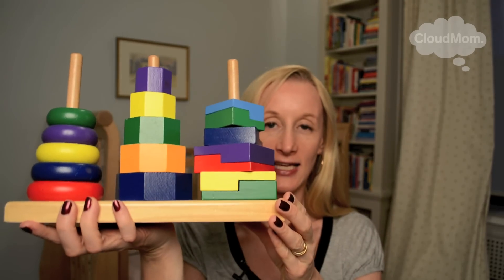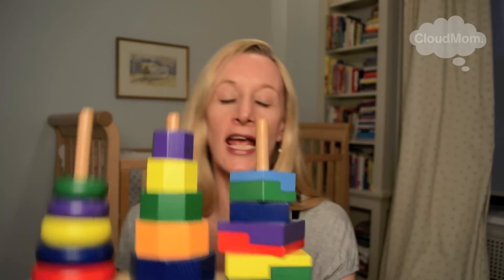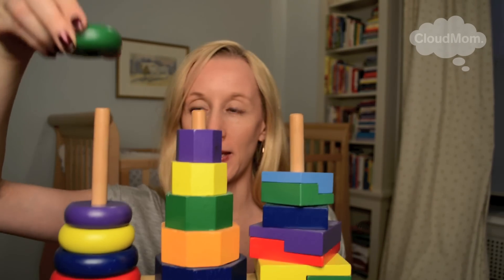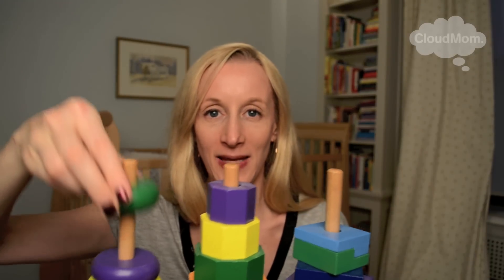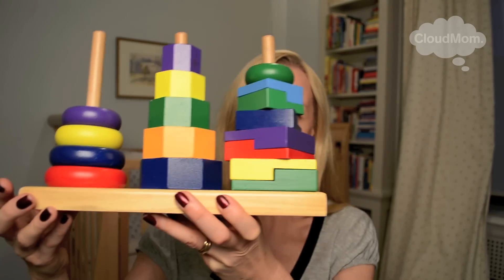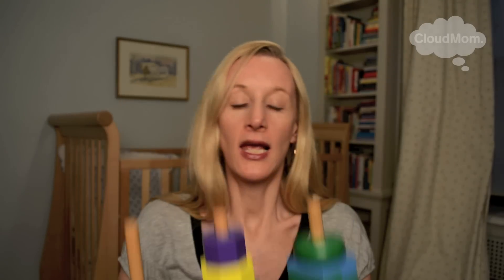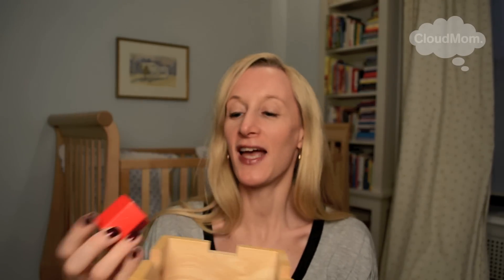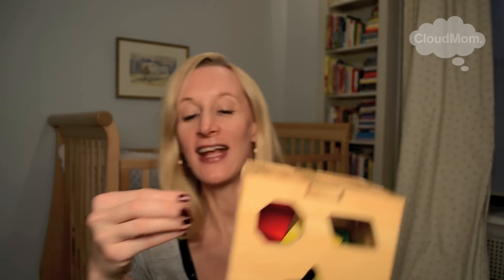Toys for babies from 3 months to 1 years | CloudMom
Angel Barrett, one of our Facebook community mom asked: what is the best toy for your child from the age of 3 months to one year?

If you have watched my videos before, you may know that I absolutely love babies and finding new toys for them, so this was a great question for me to answer!

What are the best toys for 3-month-olds and older?

Even though my "baby" is three-years-old now, I still keep some baby toys around the house. One of my all-time favorite toys for younger babies is the activity play mat, such as this Tiny Love Super Deluxe gym set sold for about $50. This square, colorful mat usually has two crossing arches and has dangling animals, shapes, and even music!  This provides a lot of stimulation and fun for your baby, and it's an easy place to put your baby down once he/she has been fed and burped. You can watch them progress through stages of development as they start to gain upper body strength and grasping for the objects, too!

Once your baby gets a little bit older and starts grasping objects on their baby play mats, I would highly recommend wooden stacking sets such as this Melissa and Doug geometric stacking board and this Melissa and Doug stack and sort play set.  These range from about $10-$15, and they provide hours of fun for your little ones! These help improve hand-eye coordination, and babies love to stack. One of my other favorite toys is this Melissa and Doug shape-sorting box. At $15, it's inexpensive, and babies have so much fun trying to figure out how to get the shapes into the box.

As always, safety is a huge concern for toys, so I found that looking for high-quality toys made with safe paints was the best option for me. Since this is the stage where babies will try to stick everything into their mouths, I found that wooden objects are also a great option.

For more on why I absolutely adore these toys and how my children played with them, watch my vlog!

Mommas, do you have any of these toys or have your own toys for your babies that you just love? How do you search for new entertainment for your babies? Share with us in the comments section below!

Links for toys:

Tiny Love Super Deluxe Lights and Music Gymini Activity Gym

Melissa & Doug Geometric Stacker

Melissa & Doug Stack and Sort Board

Melissa & Doug Shape Sorting Cube